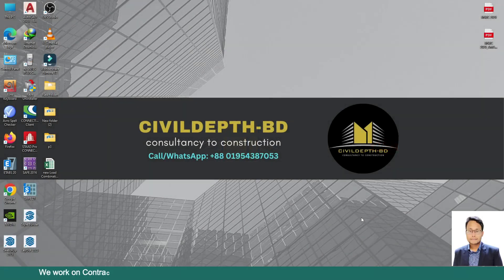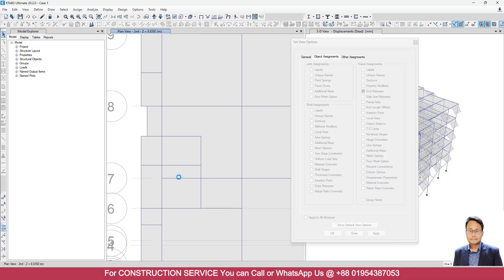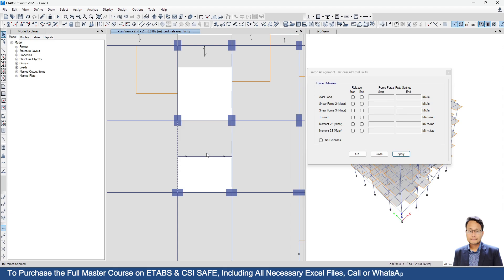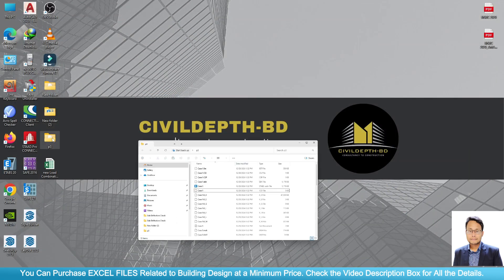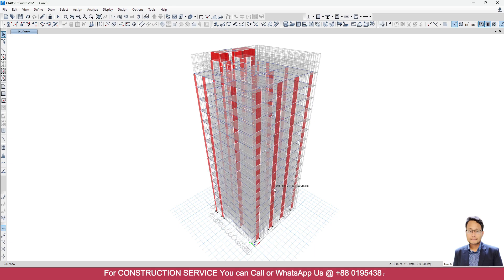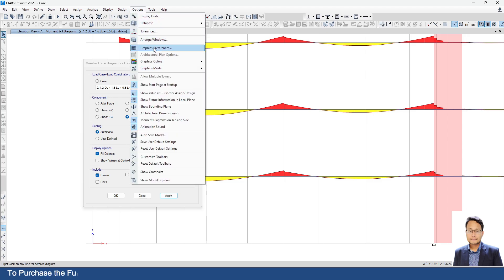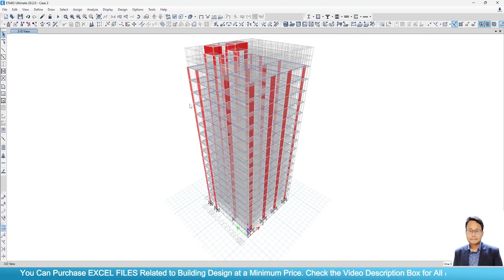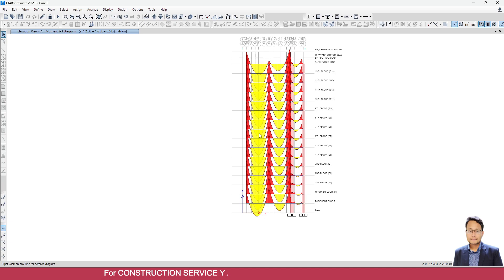Solve Unstable or I'LL Condition Warning of Structure in ETABS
Regards
Aveeseikh Barua
B.Sc. in Civil Engineering
CUET; MIEB